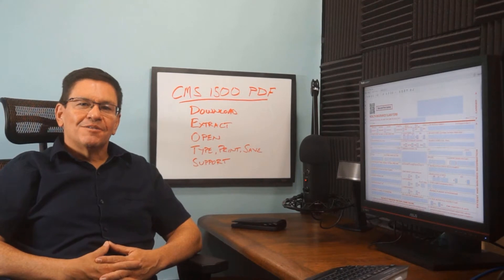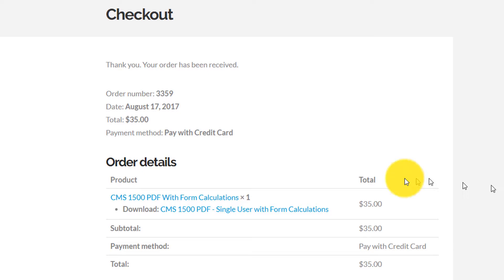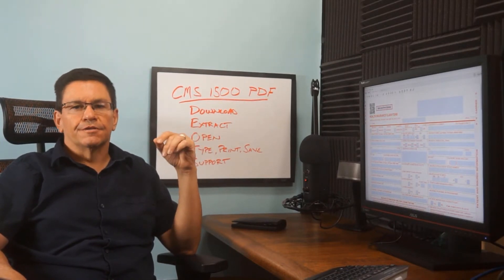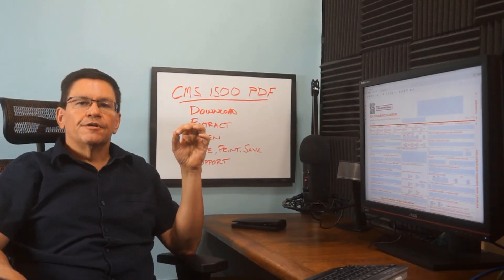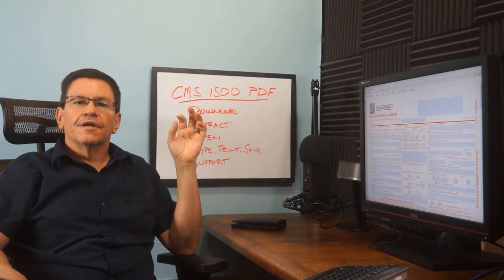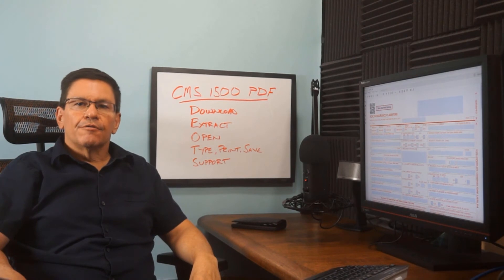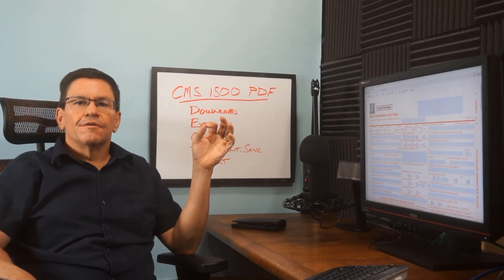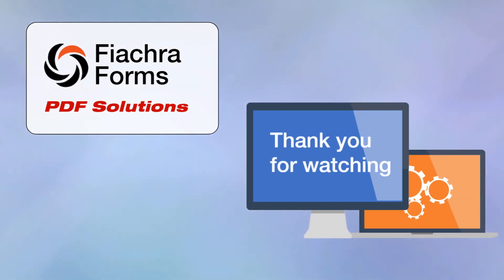How to download, save, fill and print the CMS 1500 form fillable PDF for Mac or Windows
In this video, Dan Kimball, CEO of Fiachra Forms, provides a step by step tutorial on how to download the fillable CMS 1500 PDF claim form from Fiachra Forms. In addition, he explains how to save the form to your computer, how to type into the fillable fields, how to rename and save your filled form, and how to print the completed form.

The CMS 1500 PDF fillable PDF is ideal for filling, printing, and mailing the standard claim form used by health care providers to bill for services. It is easy to download and use, whether you own a Mac or Windows computer. In addition, each field in the form itself has pop-up instructions in case you need guidance along the way.

This video tutorial will ensure the process goes smoothly for you. Once your template is downloaded, you can print your first claim in just minutes!

Hi, my name is Dan Kimball. I’m the Owner at Fiachra Forms.

I want to show you how to download the CMS 1500 PDF, so you can get started right away. Start by clicking the download link, from the demo page or from your checkout page.

A zip packet will download and be placed in your downloads folder.
Next extract the files to a folder of your choice. Then open Adobe Reader for Mac or Windows. Do not use Mac Preview, Microsoft Edge, or other PDF programs.  If you need to install Adobe Reader, you can download it free from Adobe.

Within Adobe Reader, open the file. Type in the patient information in the blue highlighted fields. To save, print, or clear the form, click the button at the top left of the CMS 1500.

If you have questions or a comment, use this menu to open our support forum on the web. Here you can see the frequently asked questions, ask your own question, or share tips with other users.
You can also let us know how we are doing. If you need more information about other PDF solutions for your practice,

Now that you've downloaded your PDF template, view our next video on how to use it: "How to fill out a CMS 1500 form: Fiachra Forms TUTORIAL"